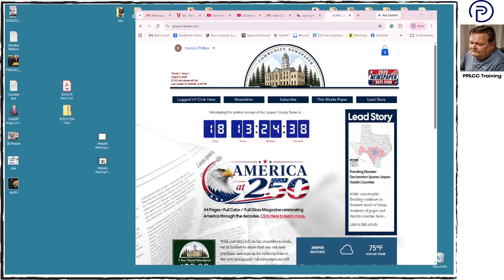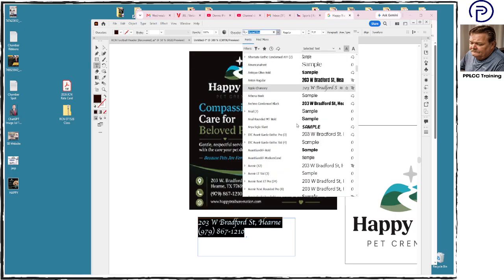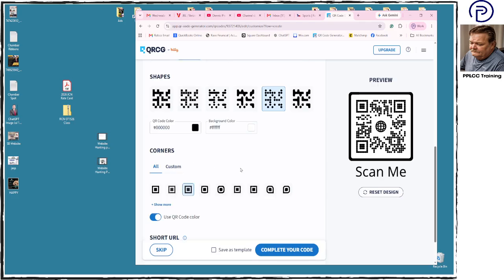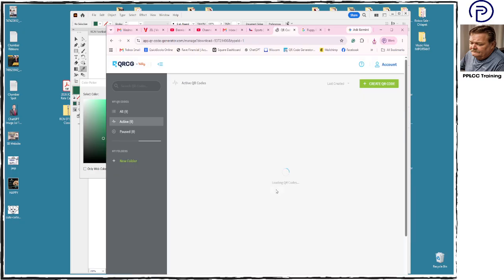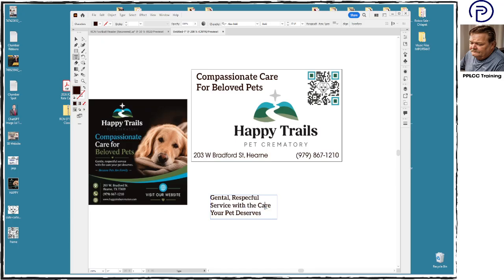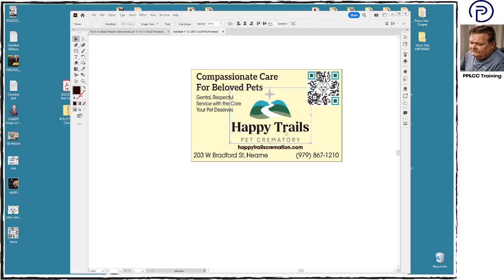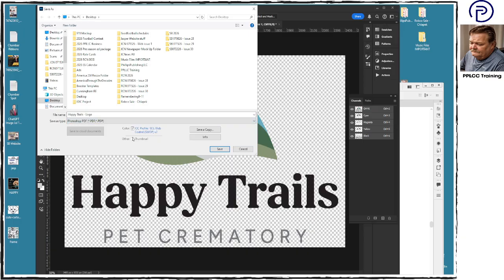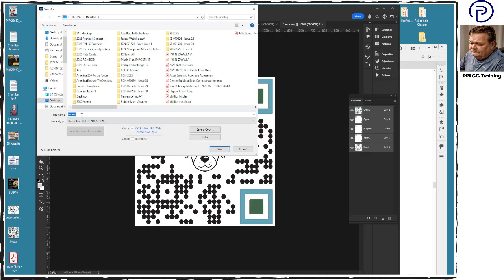Making Front Page Ad - Happy Trails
Here is how we should be manually separating color ads fr the best possible print results. Killing 4-color black and creating True Black in Photoshop and building in Illustrator.